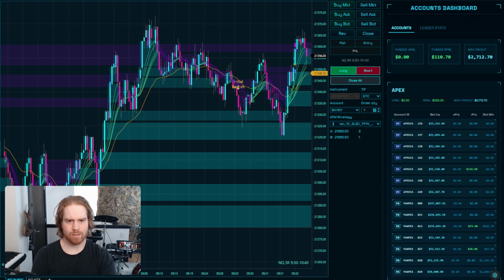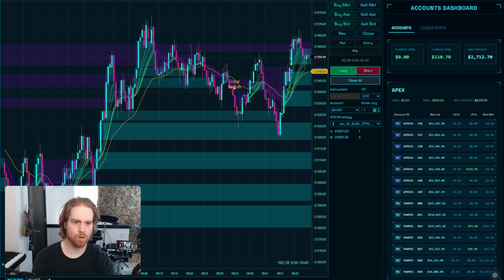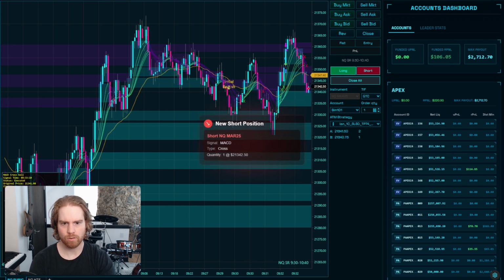Automated Trading Session | February 27 | Bot Trading Apex PA Accounts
Day 121 of tracking the bot's progress! Today was a tough session. One win followed by two stop-outs has me rethinking my daily max loss setting. Starting tomorrow, I'm switching to the new "close open positions on max loss hit" setting to prevent similar drawdowns.  I'd rather sacrifice potential recovery to be sure my daily loss limit is respect perfectly. Seeing a bit more red than expected really triggers me to want to do dumb things, and I don't want that extra pressure on myself. How do you handle your risk management on challenging days?

👉 Automate your prop trading with NQ Scalper risk-free (yes, most days aren't like this and I"m always working to improve it)

FAVORITE PROP FIRMS & VPS:

Use this link to get the best available discount on your evals.
If you don't have a super fast PC, it's best to run NQ Scalper on a VPS to ensure smooth performance during volatile morning sessions: